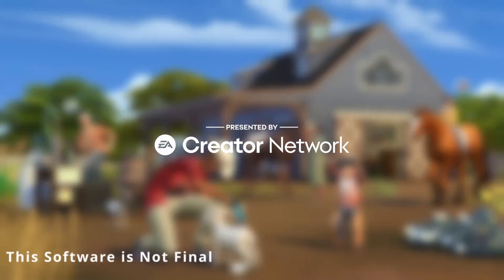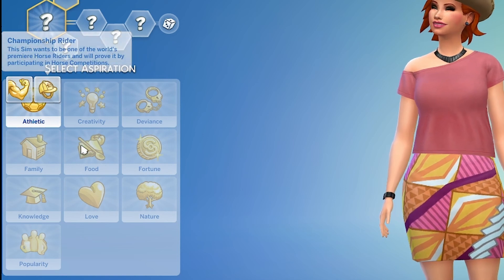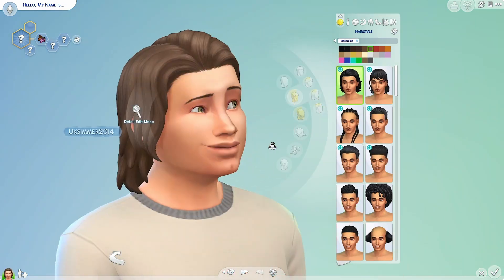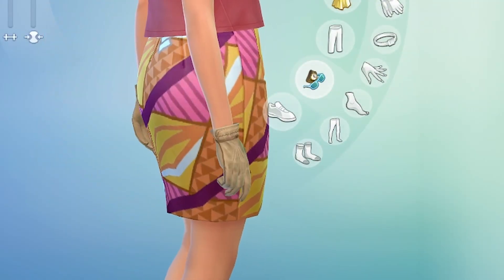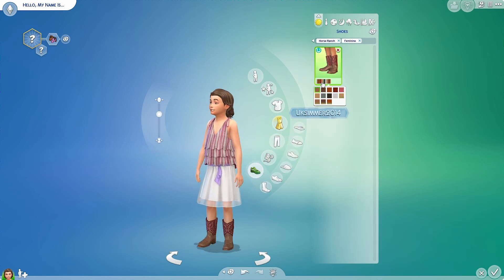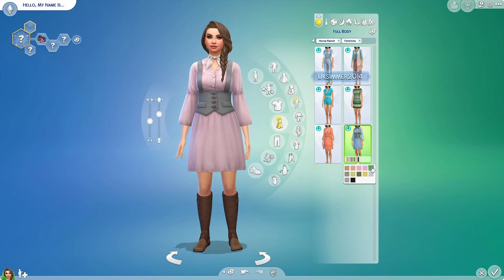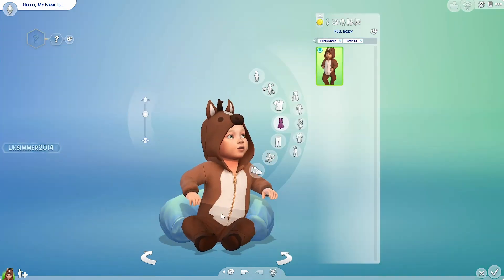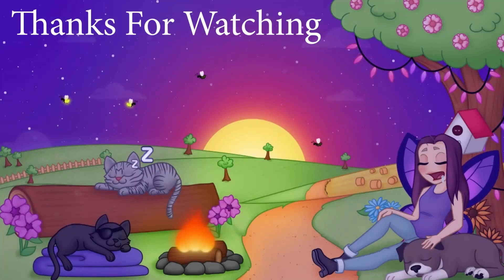The sims 4: Horse Ranch What is CAS Like?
Today's Video we go over everything The Sims 4 Horse Ranch Expansion Pack has to offer in CAS - There are some really nice items in this pack Lets Check out Horse Ranch CAS items

♥ Check Out my Twitch Channel where i am LIVE Every Tuesday, Wednesdays and Thursdays 12pm UK Time